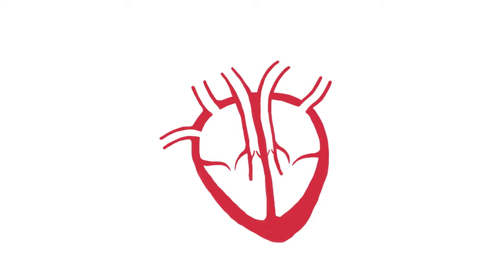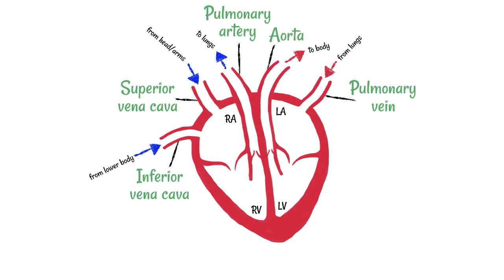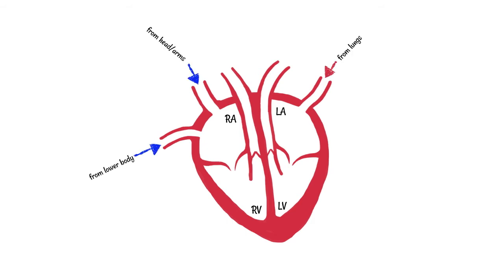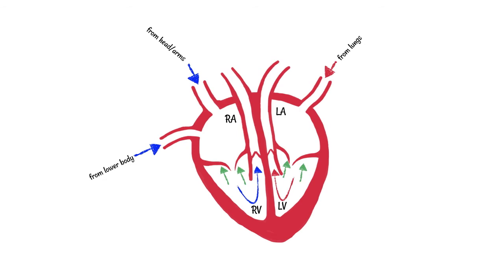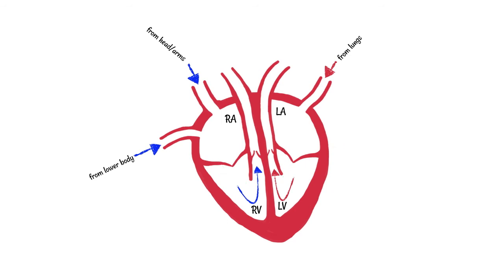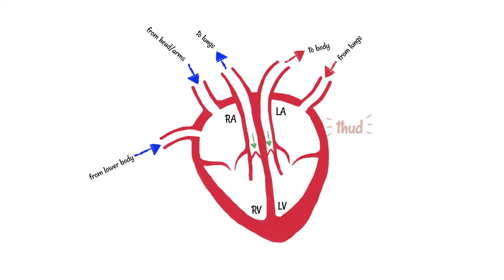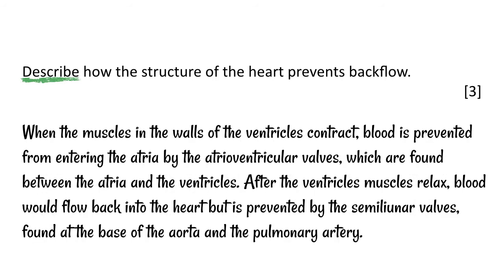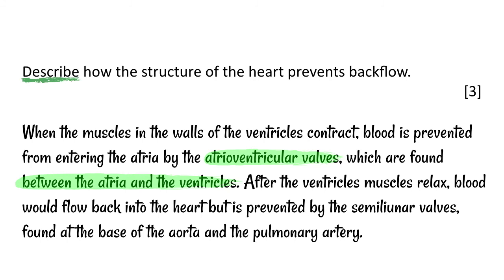The Heartbeat Sound (Lup-dup)